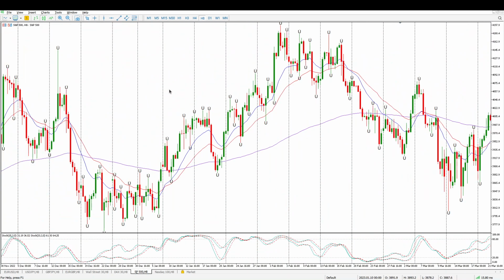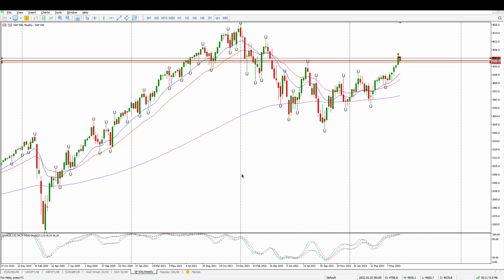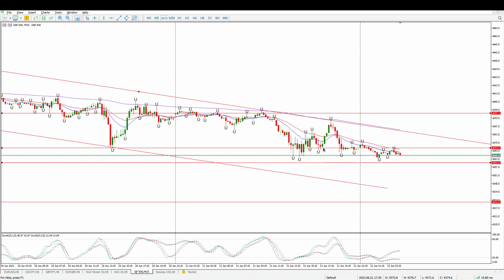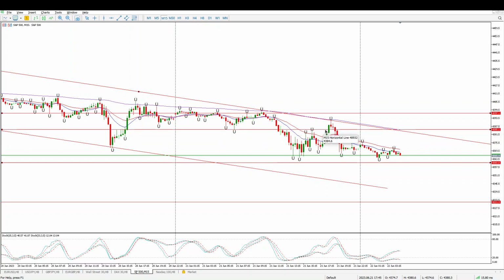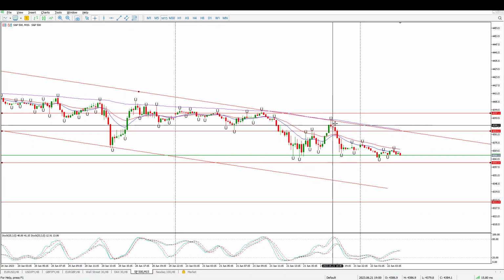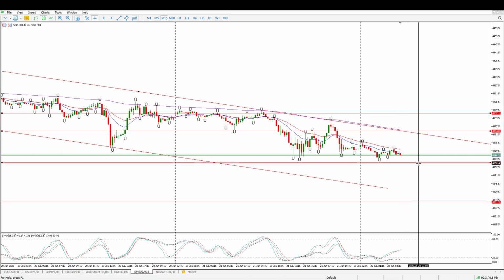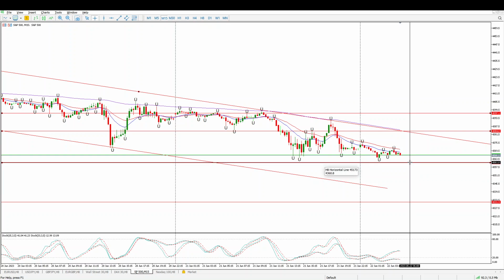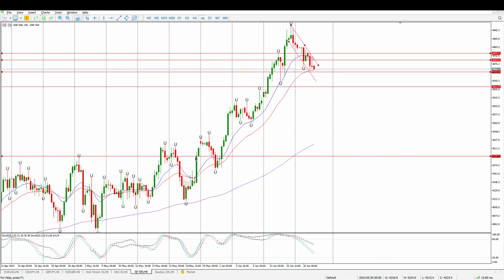S&P 500 Today 22 June 2023 Day Trade Setups Daily Technical Analysis. learn to trade.